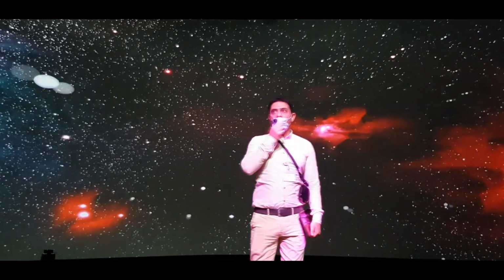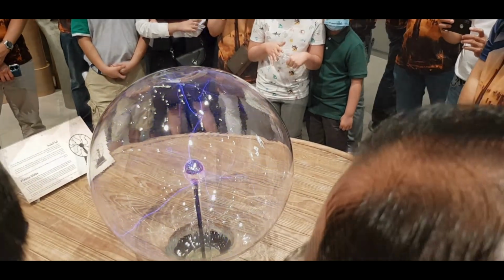Dubai Solar Power Plant Tour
Innovation Centre
Mohammed bin Rashid Al Maktoum Solar Park
IIEE - UAE Chapter